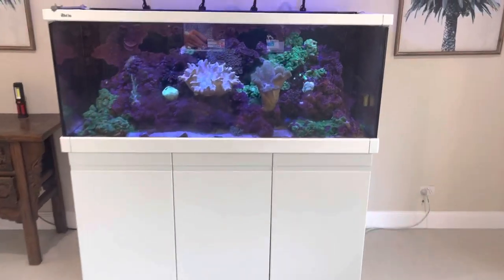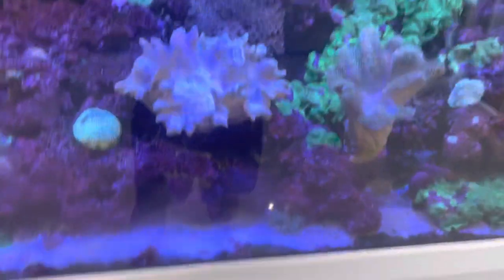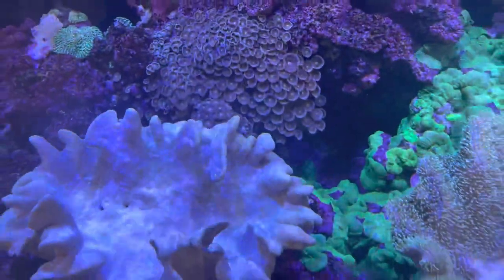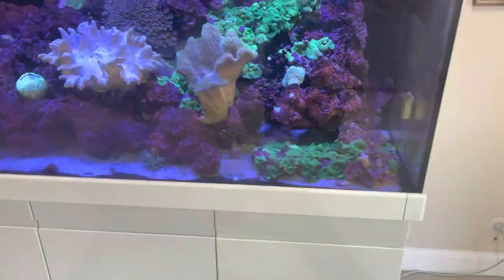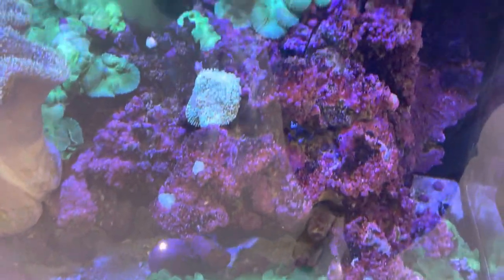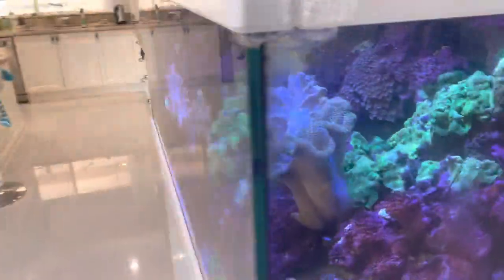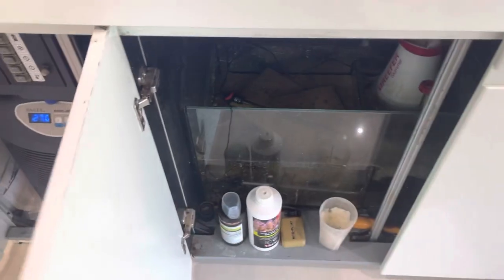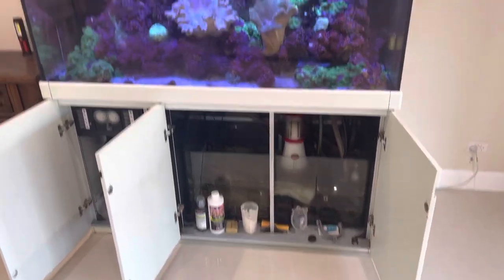Removing an old Red Sea S series reef rank.